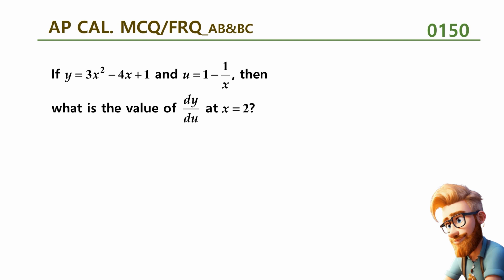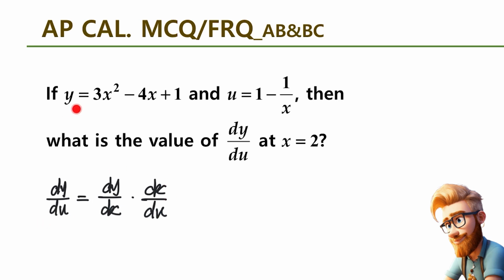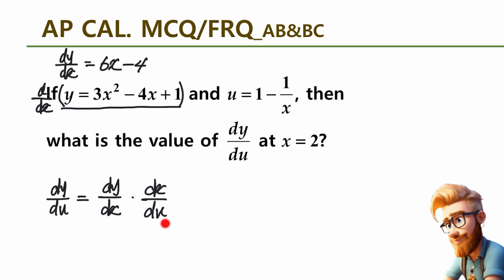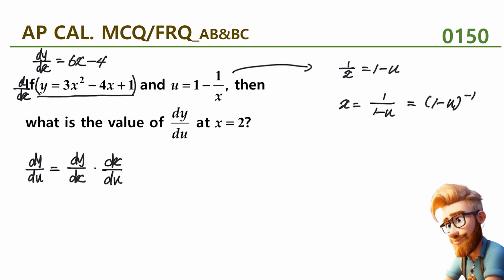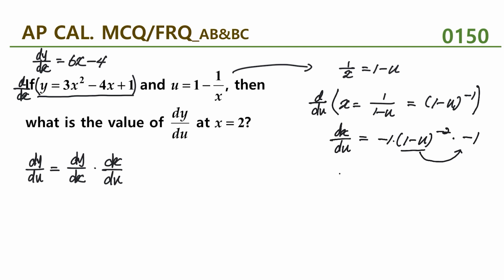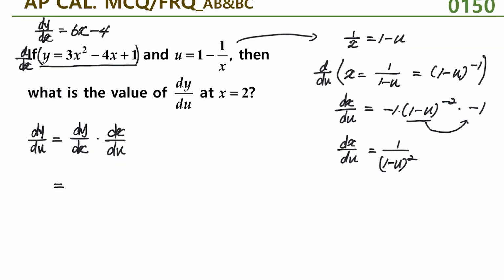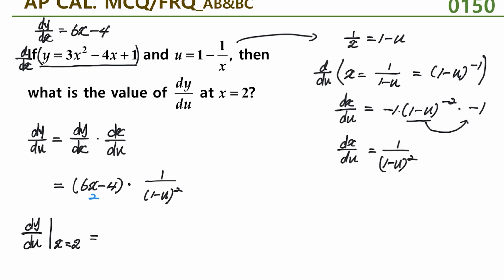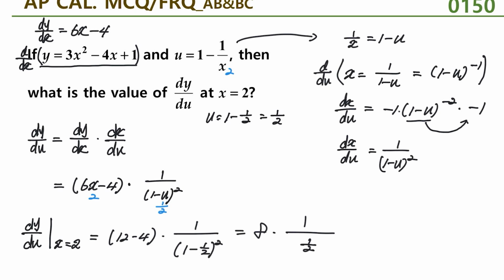The Ultimate Collection for AP Exam 0150 | Chain Rule & Implicit Differentiation!